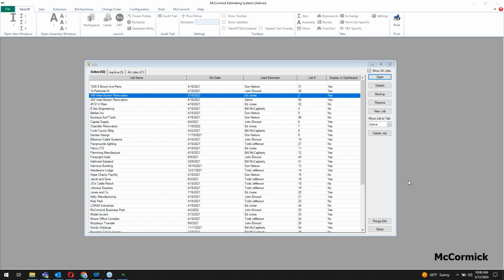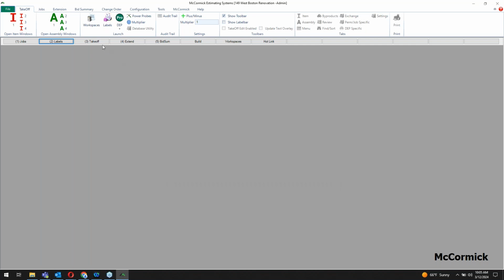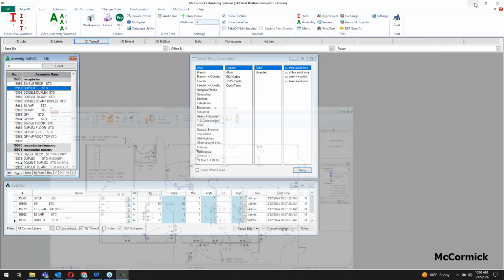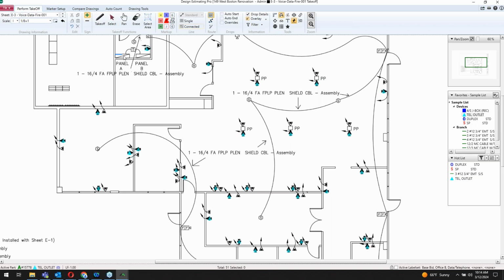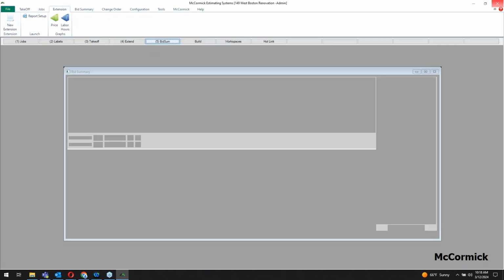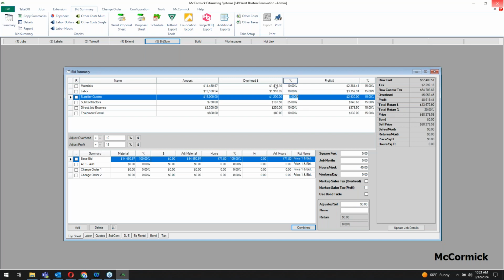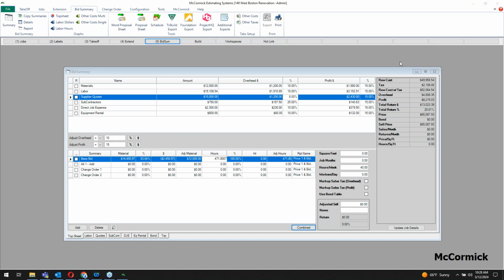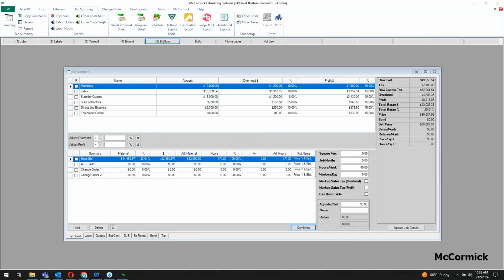Save Time Building Bids With McCormick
Save time on every project with McCormick’s estimating and takeoff software. Our tools help contractors perform takeoff directly from their plans, automate labor calculations, update material pricing in real time and generate professional proposals faster. With McCormick, you can bid more jobs in less time while maintaining accuracy and consistency.